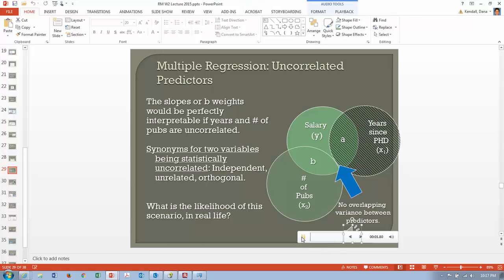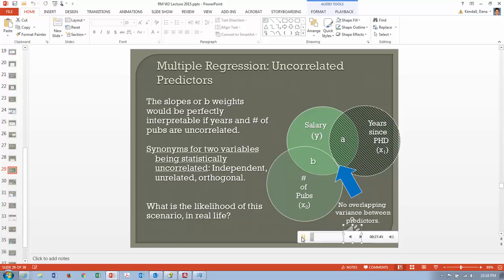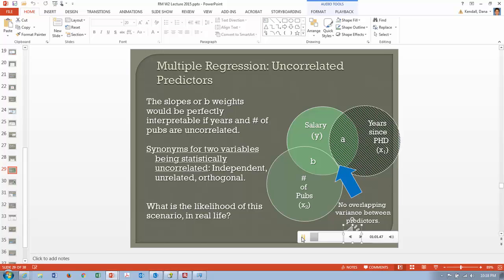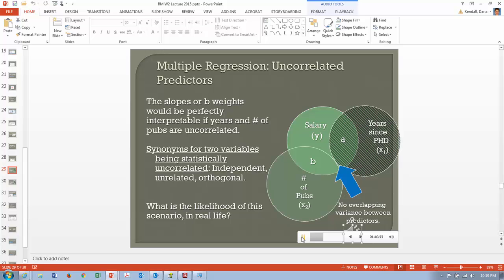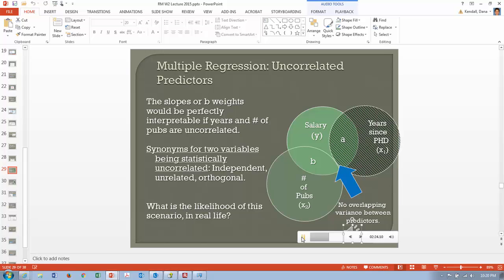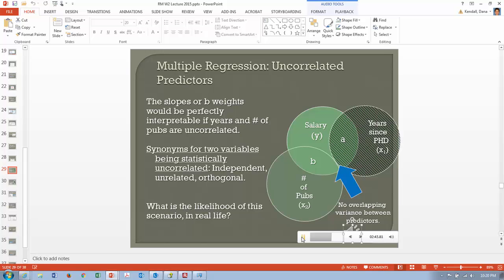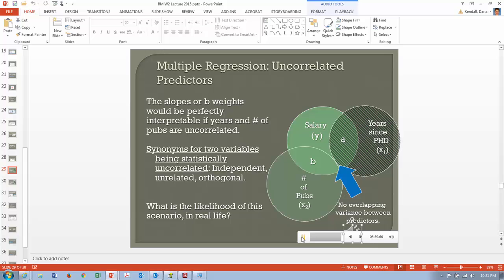Week 2 Slide 25